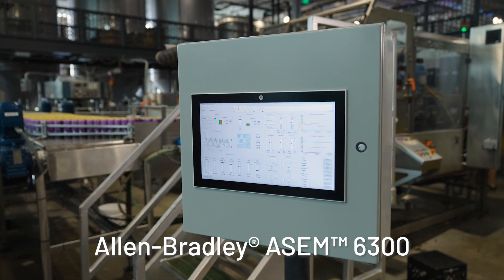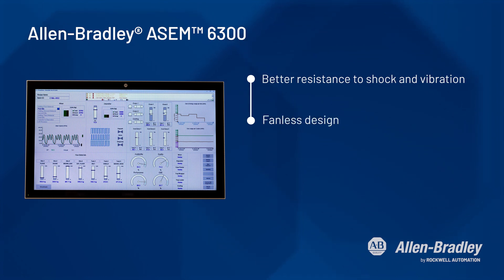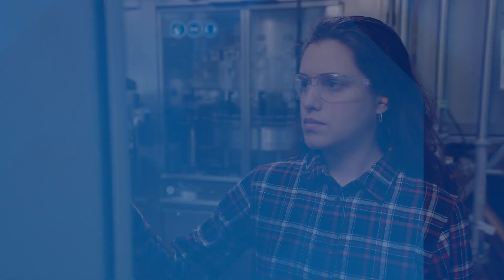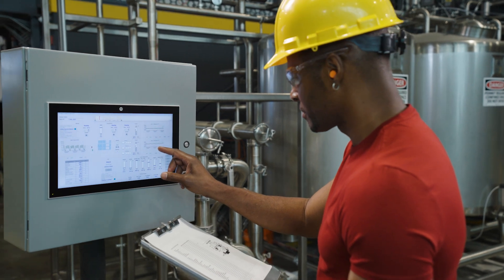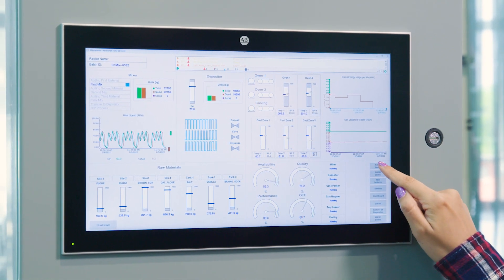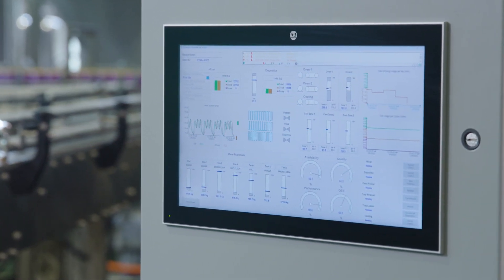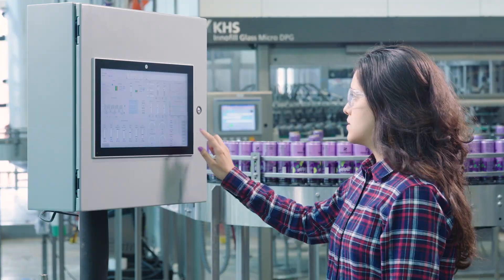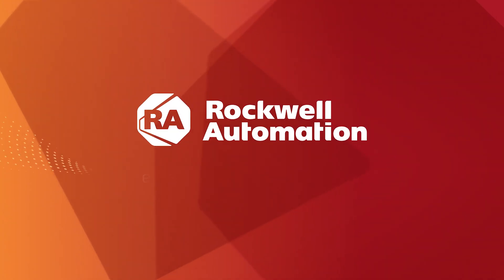ASEM 6300 Industrial Computers and Monitors Overview Video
Industrial environments can be very harmful to electronic devices and components. ASEM™ 6300 industrial computers and monitors provide the protection you need and the visibility you want. Watch this overview video to see how ASEM 6300 products can help streamline your operations. rok.auto/asem6300